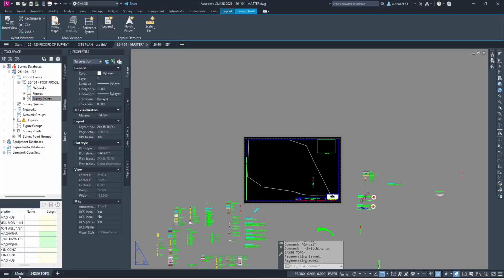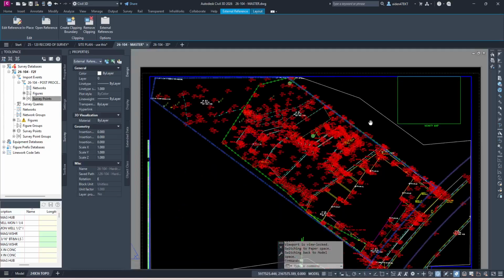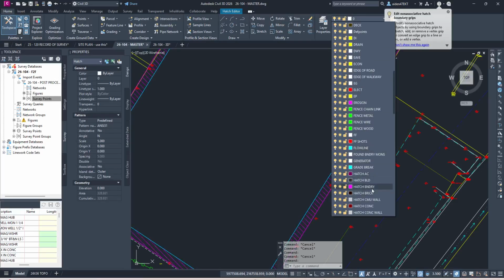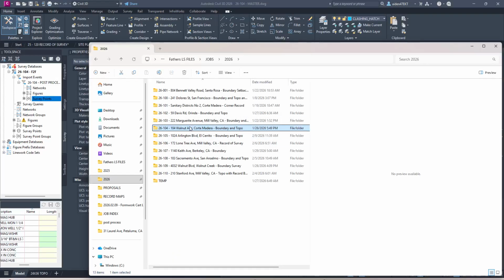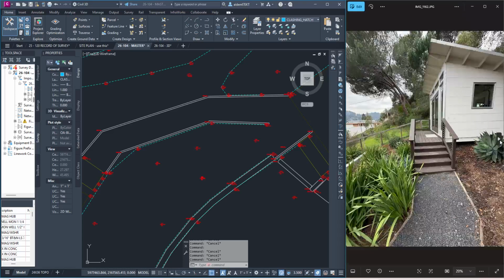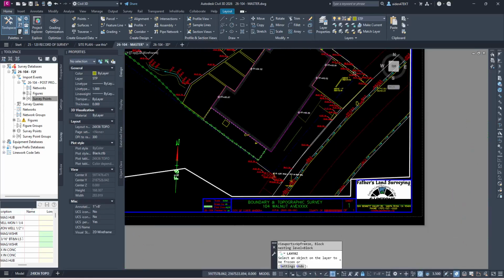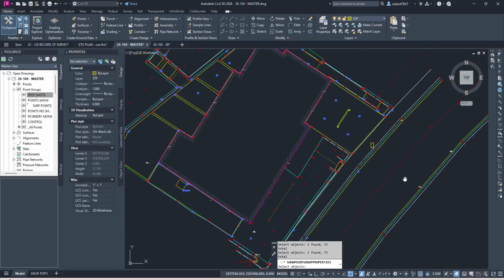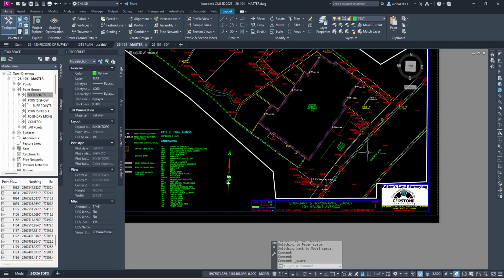How to draft the 2D (Master) drawing the FLS Way (Drafting 2)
This video shows how we draft our topographic maps as well as shows some of the tips and tricks in Civil 3D we use.